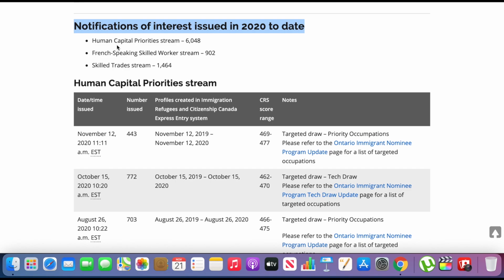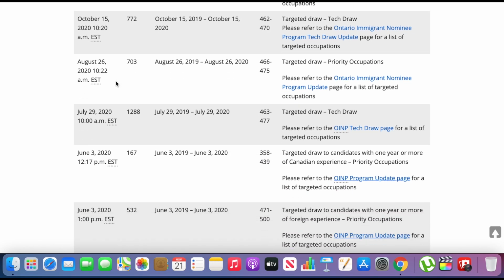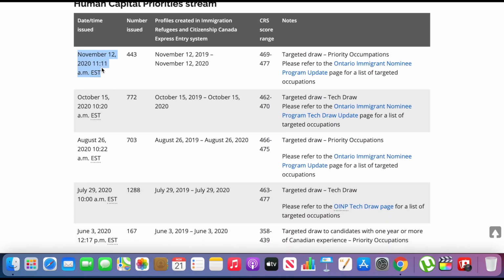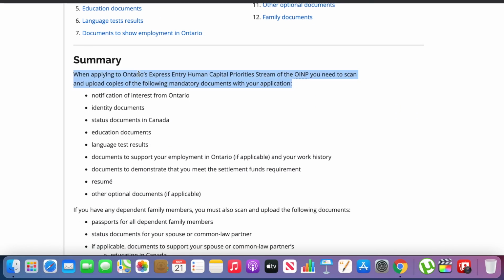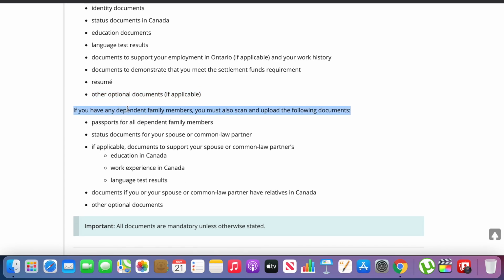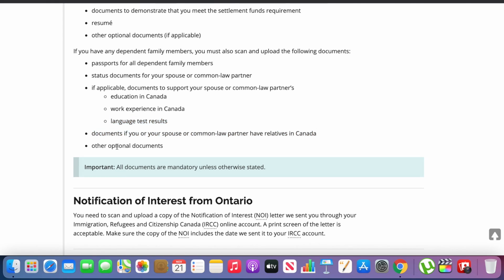ONTARIO IMMIGRANT NOMINEE PROGRAM | Ontario PNP | OINP | Canada Stories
Ontario Immigrant Nominee Program video is a must-watch video as it provides an excellent opportunity to move to Ontario, Canada. In this video, I have explained the OINP process in detail starting with the overview of OINP. I have concentrated especially on OINP's Human Capital Priority Stream commonly known as HCPS. The eligibility of OINP's HCPS is quite interesting as it doesn’t require a job offer. I have also explained the application process and the document checklist in detail. The final part of the video has in-demand NOC that can help you understand the job market. I have clearly shown the NOIs that were sent in the year 2020 right from Jan to date.

Timestamps:
1)1:14 - OINP Categories
2)2:13 - Overview
3)3:14 - NOI issues in 2020
4)4:43 - Eligibility
5)8:16 - Application process
6)9:22 - Document Checklist
7)10:55 - In-demand Jobs

-XoXo 💕